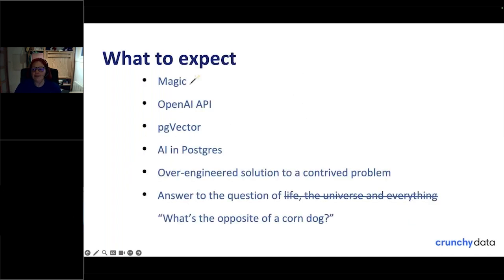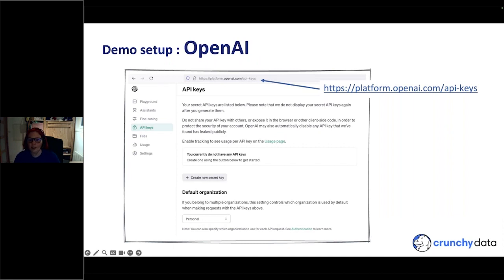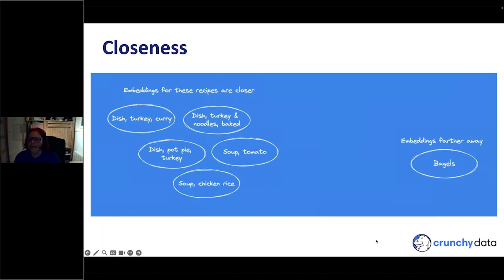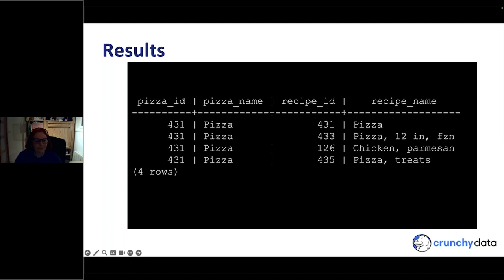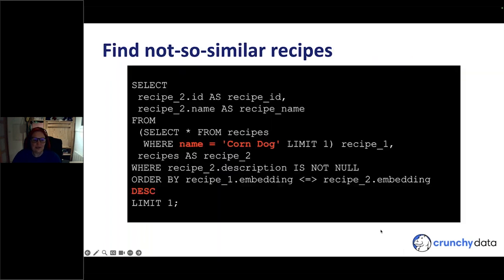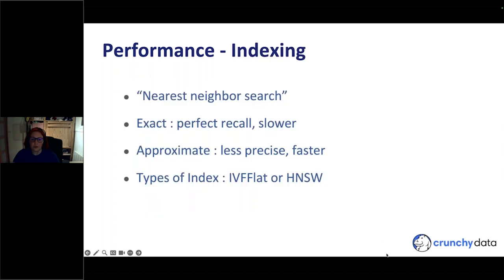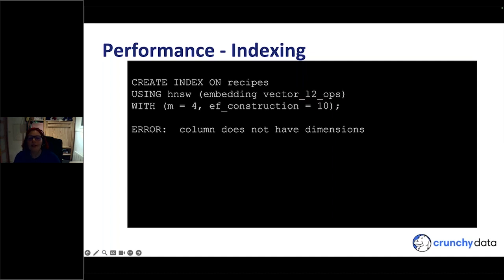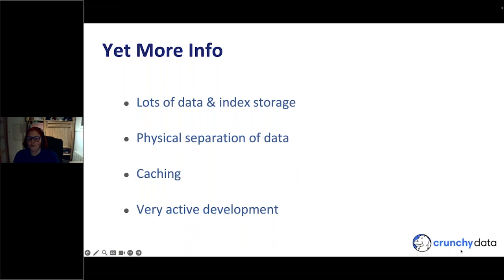"What’s the Opposite of a Corn Dog? Using Postgres and AI to find out" with Karen Jex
Through the magic of OpenAI’s API and the pgVector Postgres extension, let’s incorporate AI into your database and over-engineer a solution to a familiar problem; how to choose new food recipes that a pizza-loving picky eater will enjoy, and thereby avoid the whole family eating pizza all week.

We'll also use our solution to answer the burning question, “what’s the opposite of a corn dog”?

Talk inspired by Chris Winslett’s blog post What's Postgres Got To Do With AI? and other blogs in the Crunchy Data Postgres AI Series.